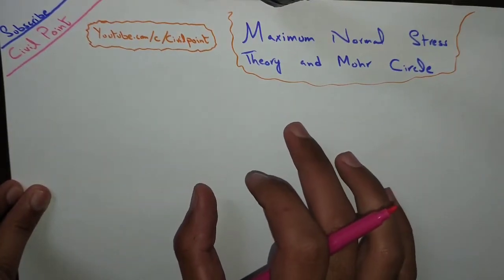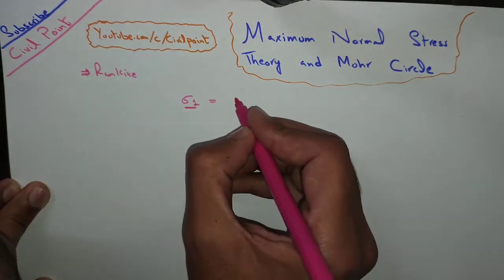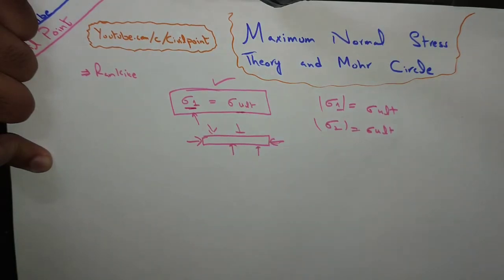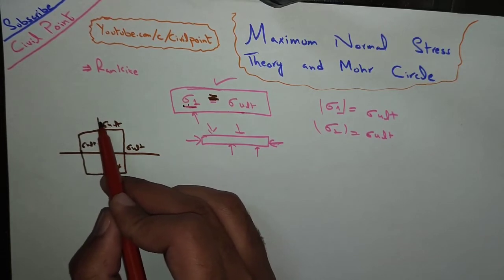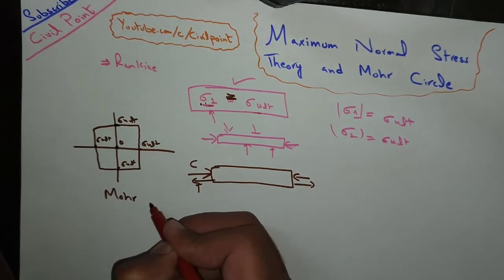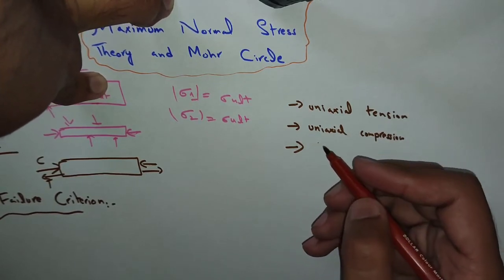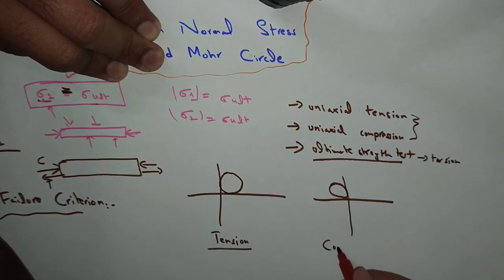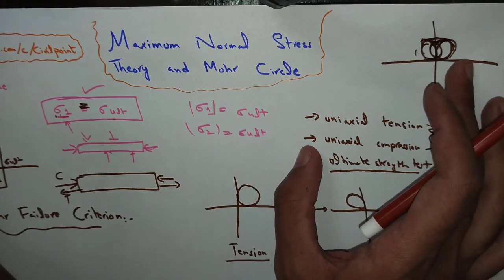Maximum normal stress theory(Rankine's Theory) || Mohr circle failure criteria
Welcome to Civil Point!
In today's lecture, we will study Maximum shear stress theory which is also known as Rankine's theory of failure of Brittle materials and Mohr's Circle failure criteria.
Maximum Principal Stress Theory - Theories of Elastic Failure - Strength of Materials.
Maximum Principal Stress Theory | Principal Stress Theory | Rankine Theory | Machine Design